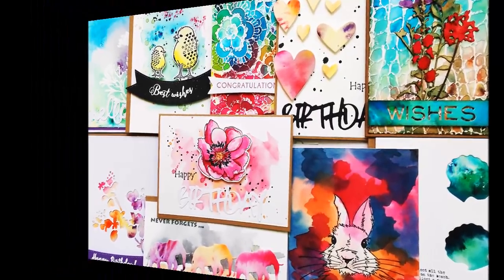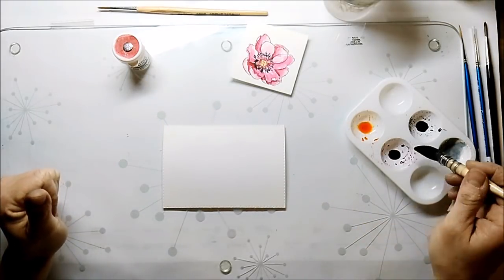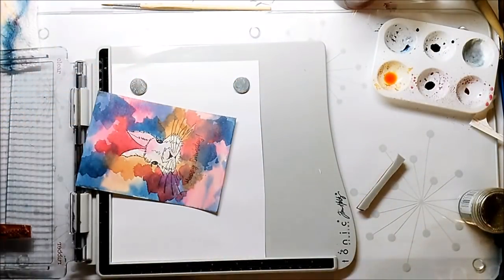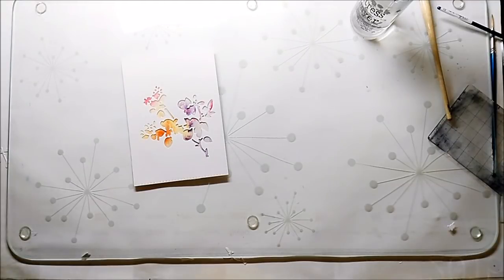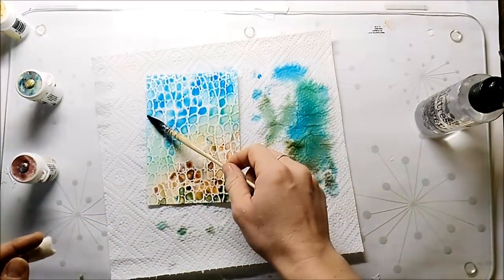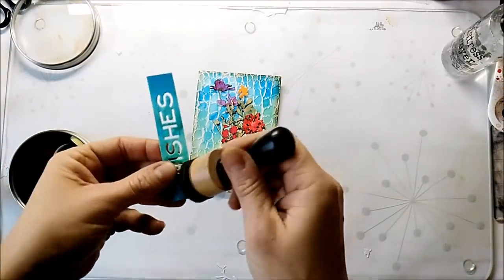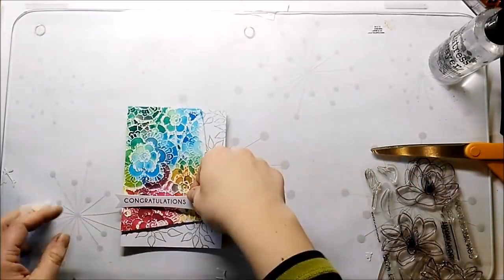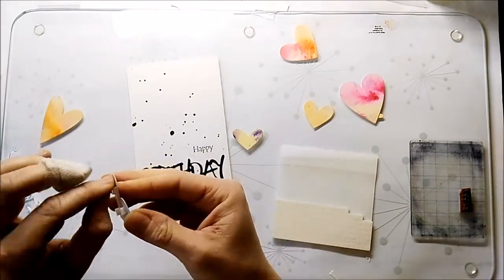10 Cards - 1 Product (no Kit needed) - Cardmaking Tutorial with Brushos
I am starting a brand new series today!
The 10 Cards - 1 Kit series are really popular right now and so useful! Instead of any special Kit, such the ones from Simon Says Stamp, I decided to pick one special product for the 10 cards!
It happens a lot, that I buy a stamp set or inks and use them not very often! With this video I hopefully will help you to get ideas on how to use the products you already have!

Today it's all about Brusho Crystal Powders. BUT you don't need to buy them if you already have Colorburst, Lindys Stamp Gang Magicals or Infusions. You can do the same with those pigments, too.
Brushos are my favourite, because of the high artist quality and their prize! They are not so expensive than the others.

Please give me a thumb up if you like the video.
xx Thank you.